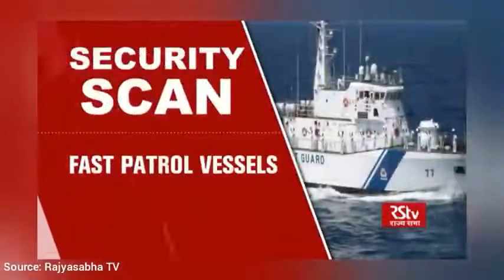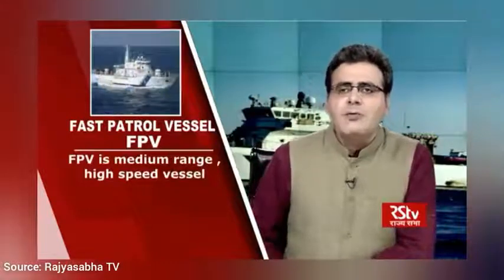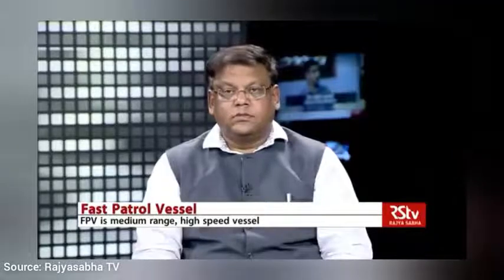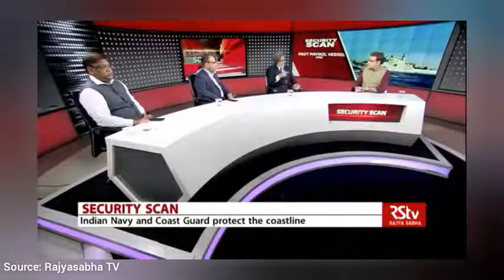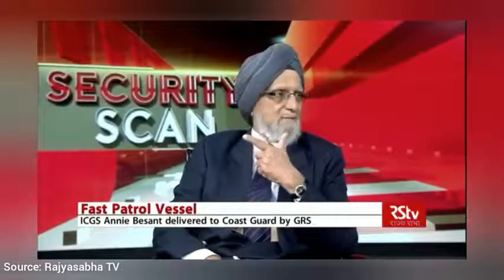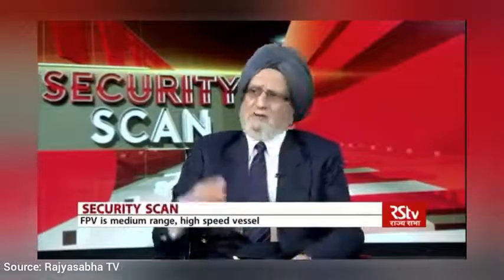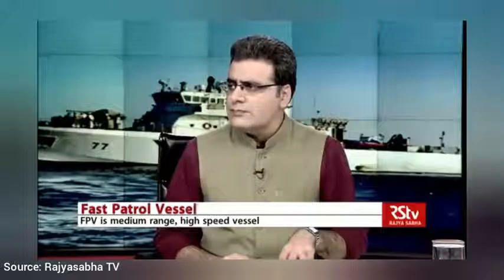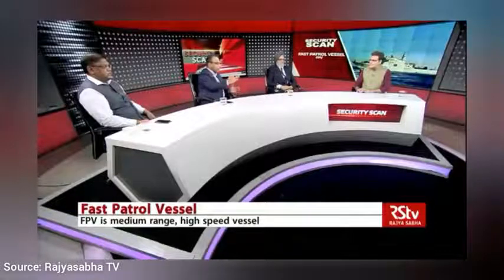Fast Patrol Vessel - FPV | Why in News ?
Current Affair
Current Affairs for Civil Services/UPSC/IAS/PCS/UPSSSC/SSC/UPP/BANK/STATE EXAM/UPSI/RO/ARO.